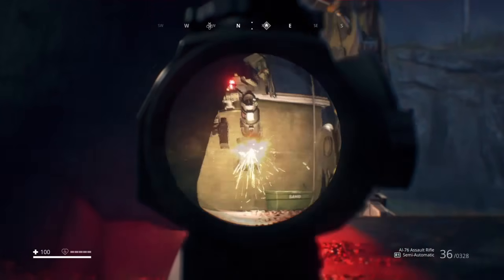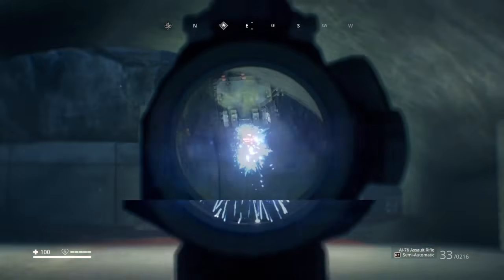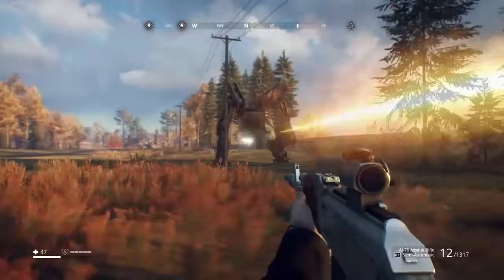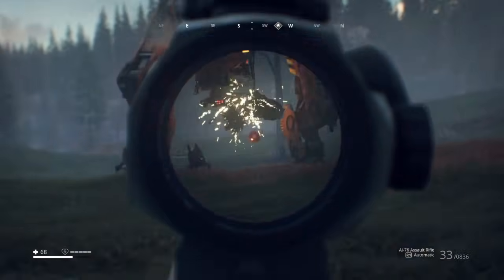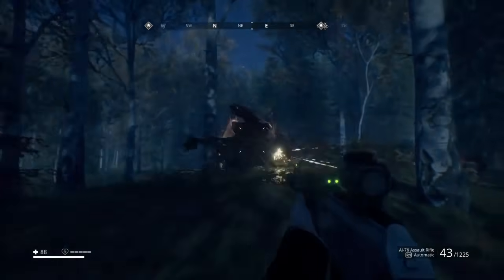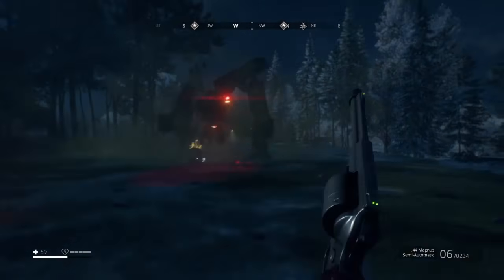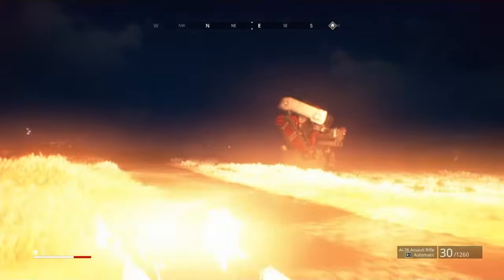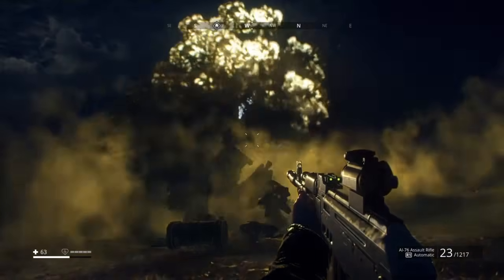How To Take Down Tanks Easily In Generation Zero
And a HUGE shoutout to Waffletube for my thumbnail, he did such an awesome job i just had to use it, so thank you very much for your support and the awesome artwork you dang legend :D